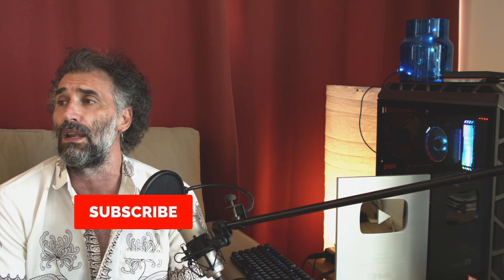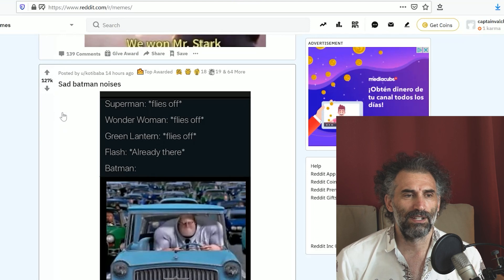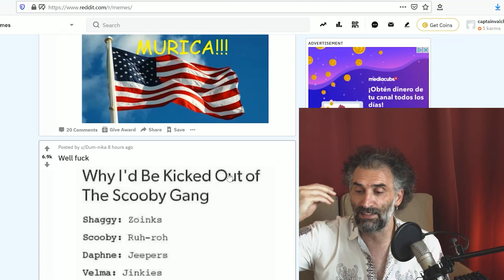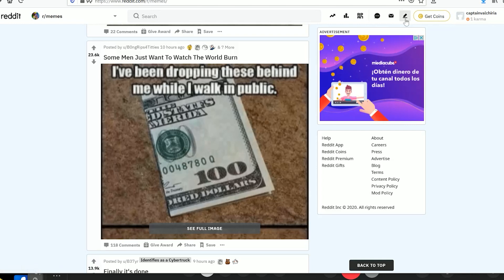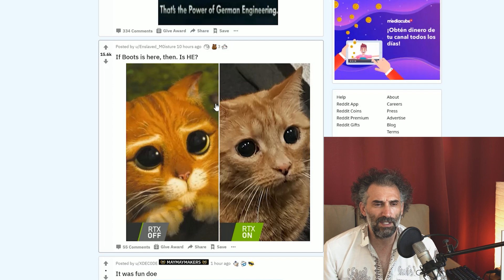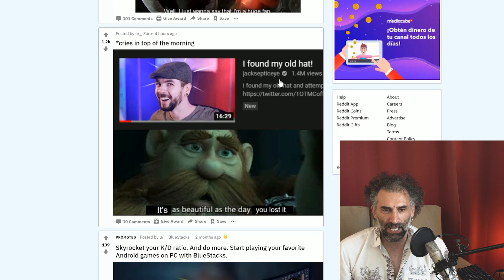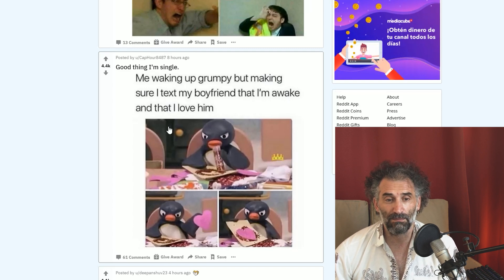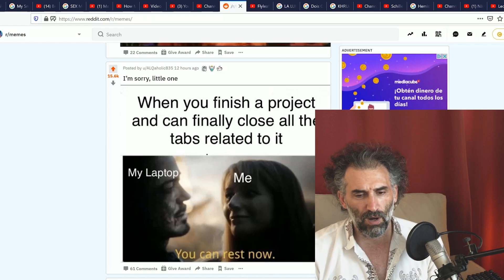FIRST TIME EVER, THIS IS EMBARRASSING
FIRST TIME EVER, MEME REVIEWS 2020

BECAUSE MEMES MATTER

My Novel - Dreams from the Sky